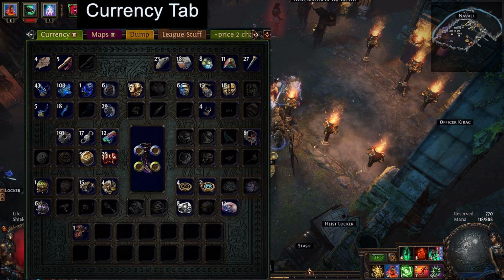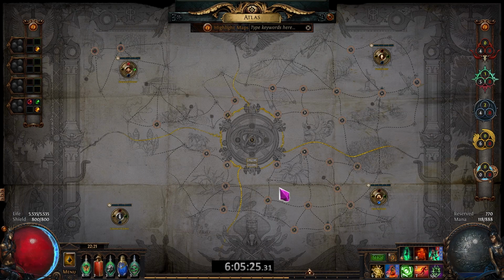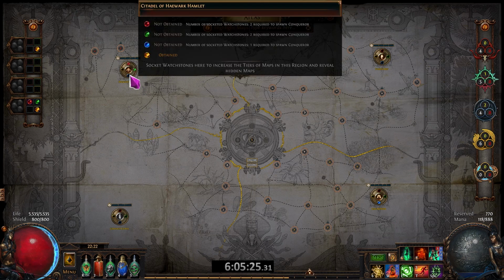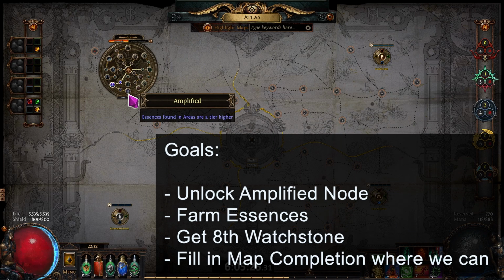Laid Back Exile Episode 5 - Unlocking Essences and Map Sustain Problems - POE 3.16 Scourge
Episode 5 see's me hit a bad map sustain run which means this episode takes almost the entirity just to unlock the 2nd Haewark Hamlett Node and get the 8th watchstone. The level of maps I am currently farming is
very comfortable so the build is definitely ready to step up and start collecting watchstones 9-12